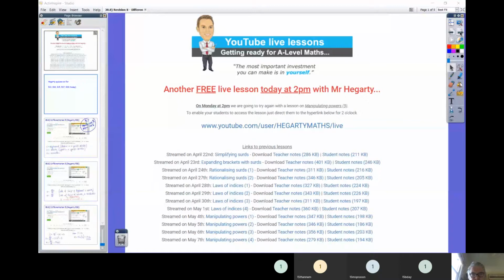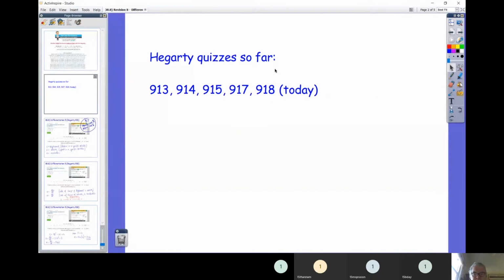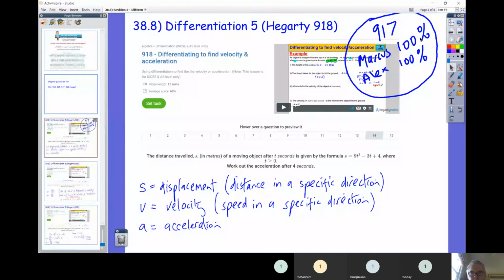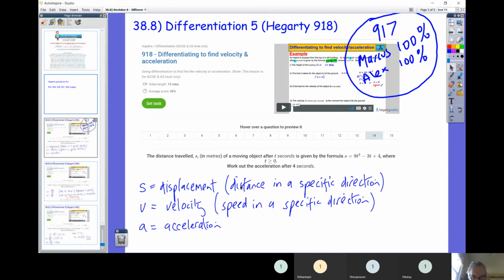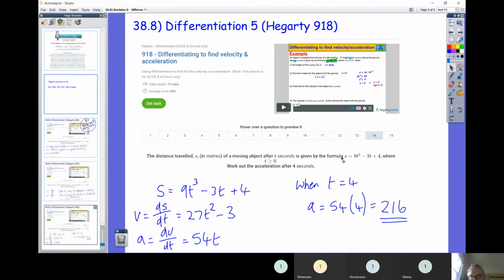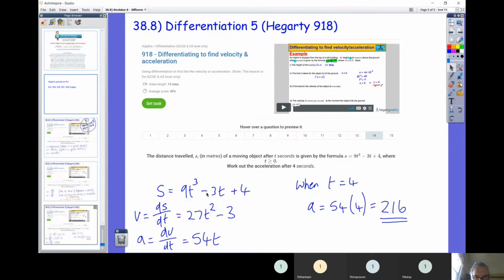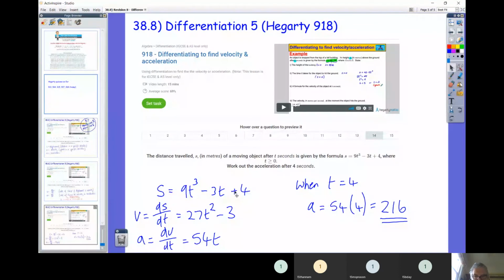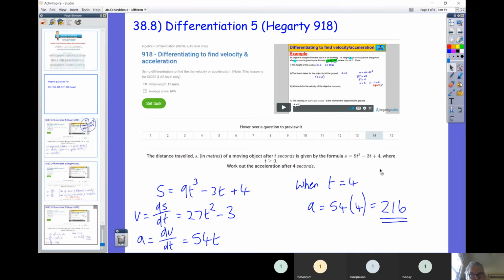Fifth Form - 12 May - (38.8) Differentiation 5 (Hegarty 918)